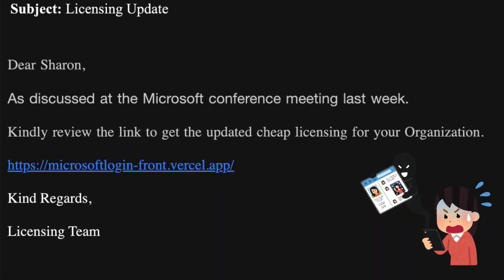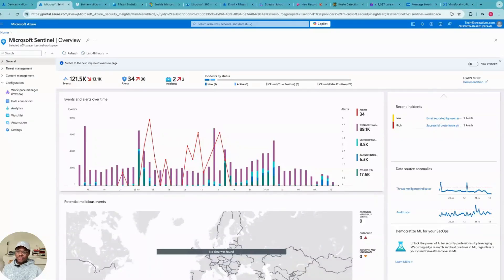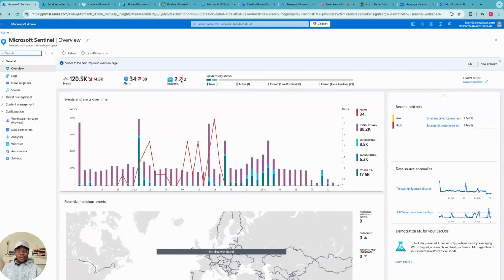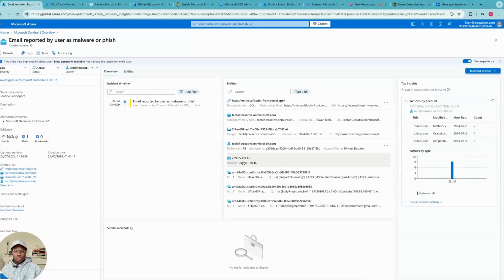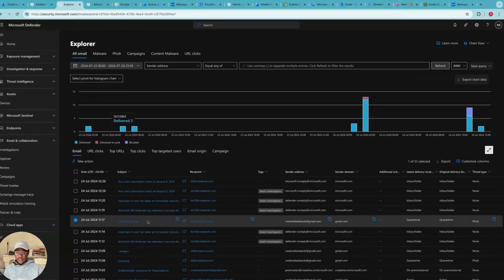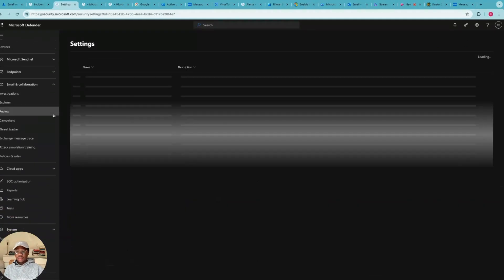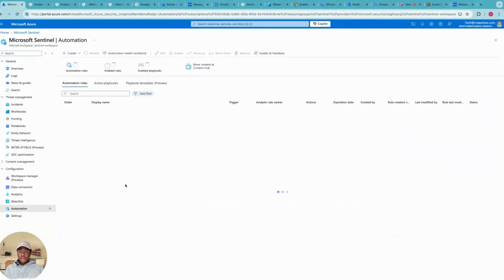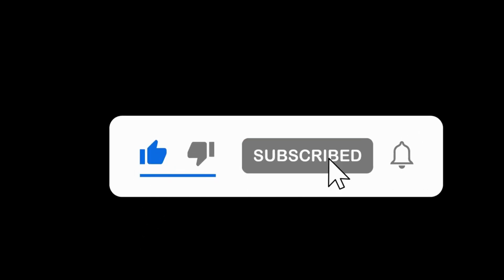Investigating Security Incidents Using Microsoft Sentinel and Defender. Day in the Life Of A SOC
Ever wondered what it's like to work from home as a cybersecurity analyst? In this video, I take you through a typical day in my life working remotely. From checking emails for security alerts to investigating threats like phishing emails and brute force attacks, you’ll get an insider’s view of how I protect systems—all from the comfort of my home.

Learn how I use tools like Microsoft Sentinel and Microsoft Defender (XDR) to detect, analyze, and respond to potential threats. Watch as I demonstrate real-world investigations, break down the differences between low-severity and high-severity alerts, and showcase automation techniques to streamline incident response.

🚨 Key Highlights:

A step-by-step guide to investigating phishing emails and suspicious IP addresses.
How Microsoft Sentinel integrates SIEM and SOAR for advanced threat detection.
Why Microsoft Defender is critical for endpoint and identity protection.
The power of automation using Playbooks for faster response.
Whether you're an aspiring cybersecurity analyst, a seasoned professional, or simply curious about cybersecurity, this video is packed with valuable insights, practical tips, and a look at the tools we use to safeguard networks and systems.